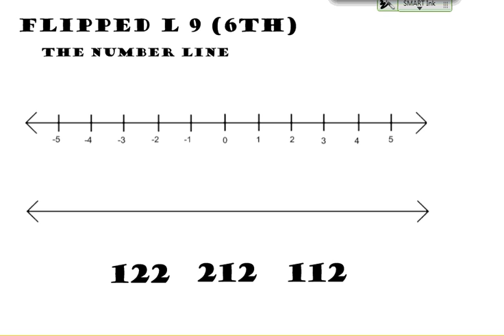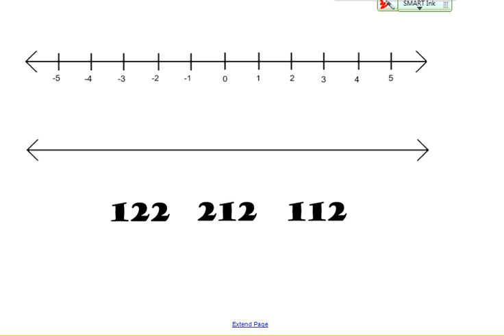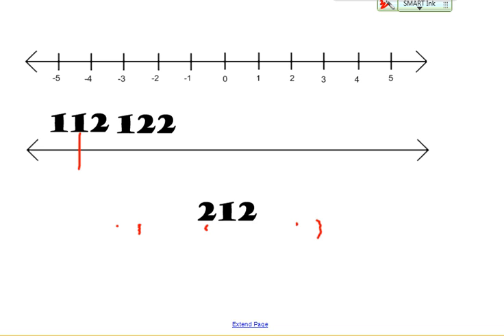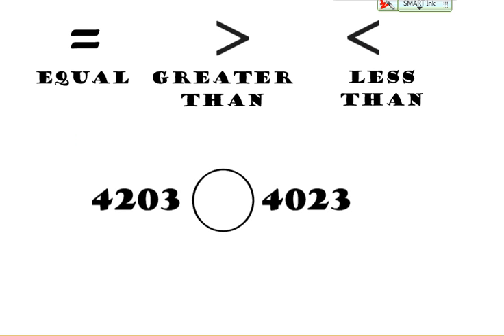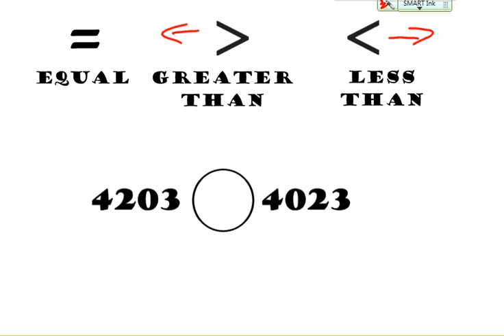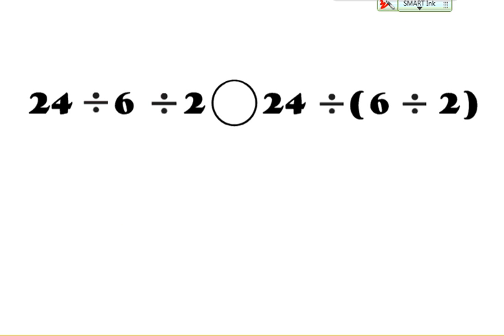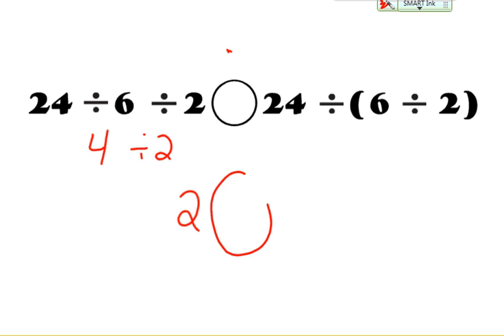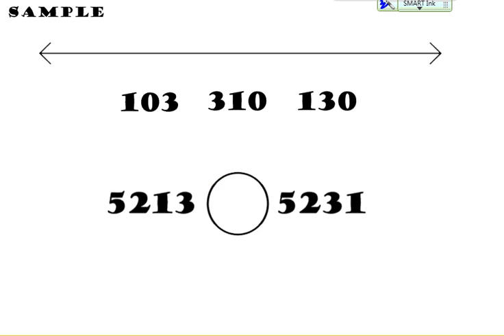TigerMath L9 6th)